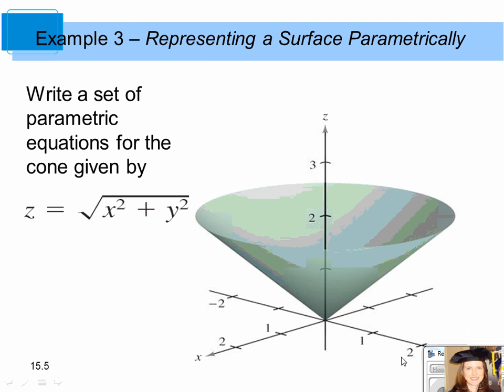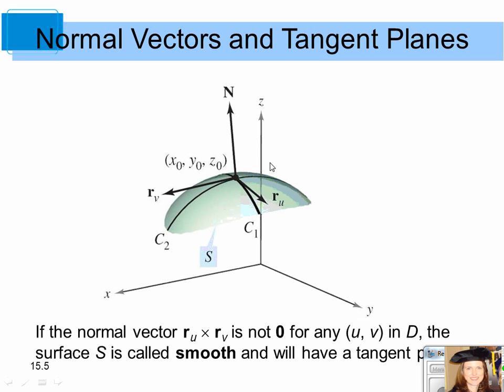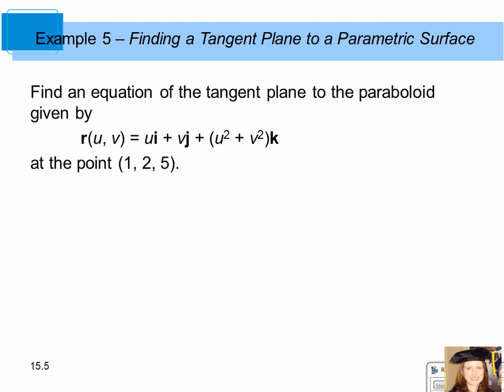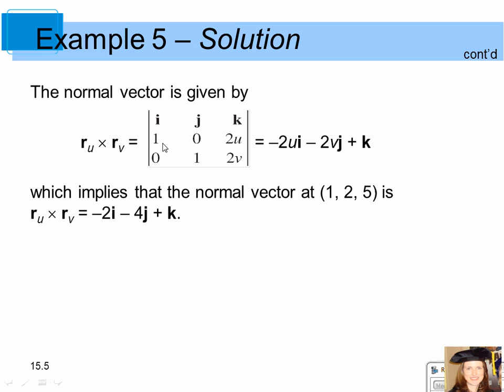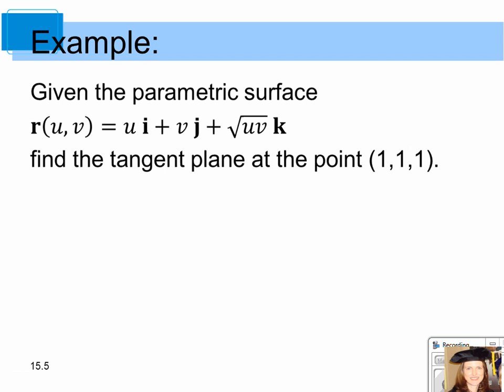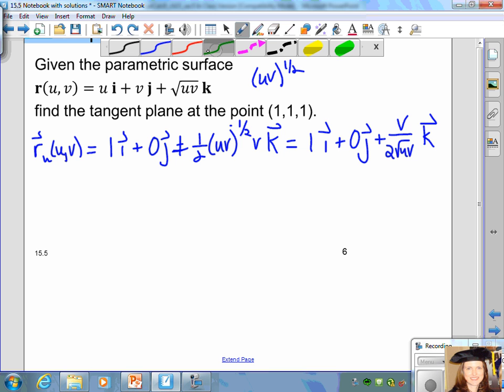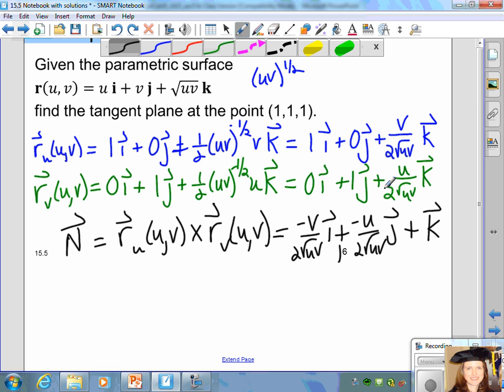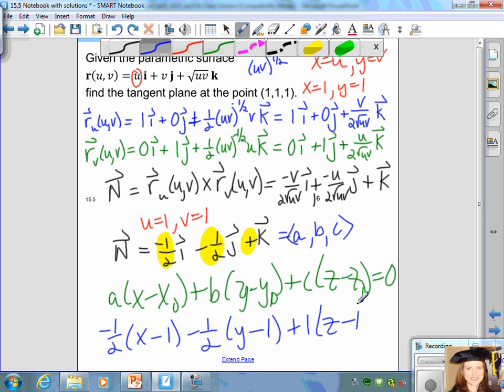Calculus III Parametric Surfaces Part 3